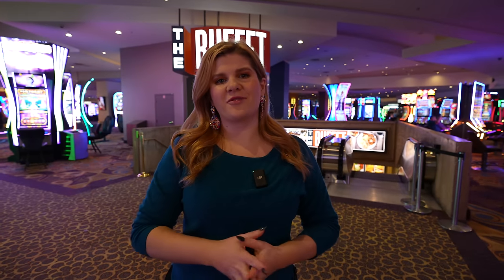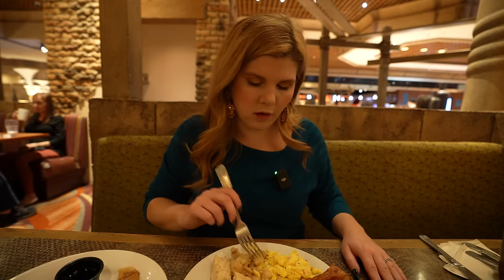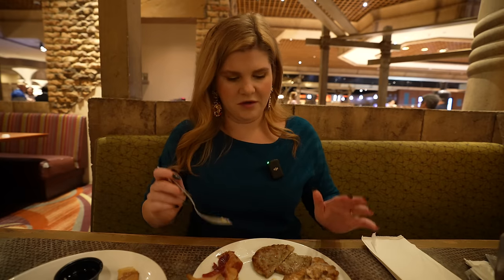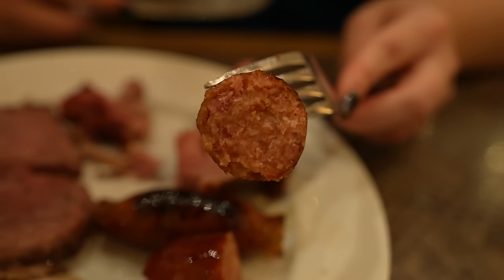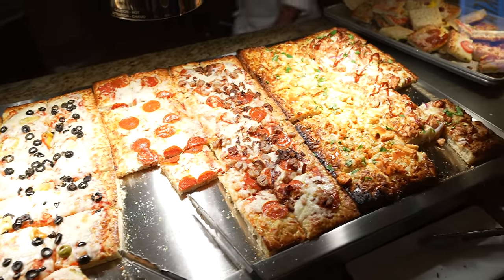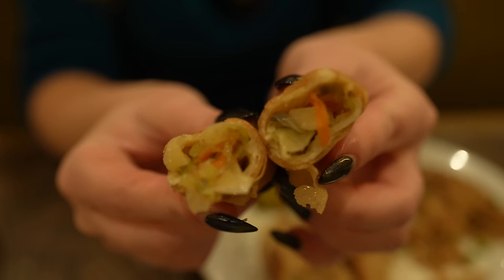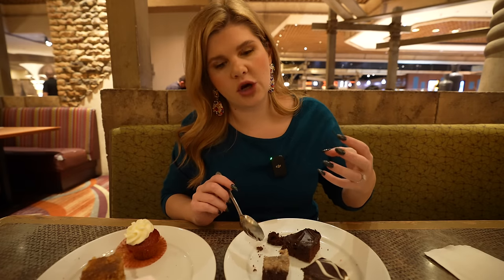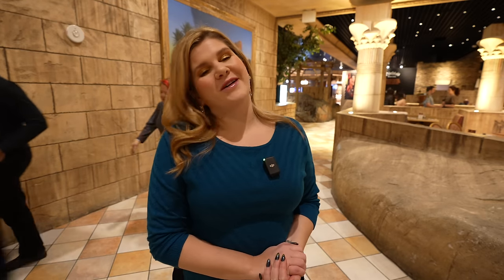I Tried Luxor's $17 All You Can Eat Buffet in Las Vegas...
In this video, we are trying Luxor's $17 all-you-can-eat buffet in Las Vegas. If you use the MyVegas coupon, this buffet is buy one get one free, but is it worth it?

🎥 Gear:
Main Camera
Main Vlog Lens
2nd Camera
2nd Vlog Lens
iPhone Gimbal